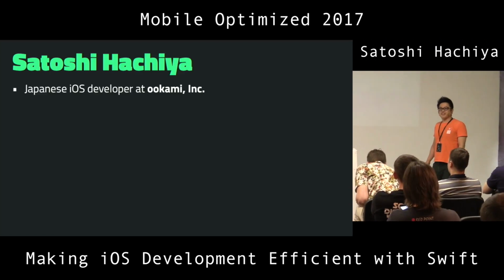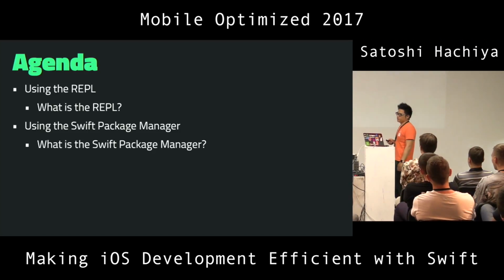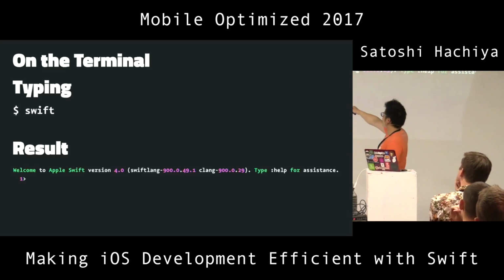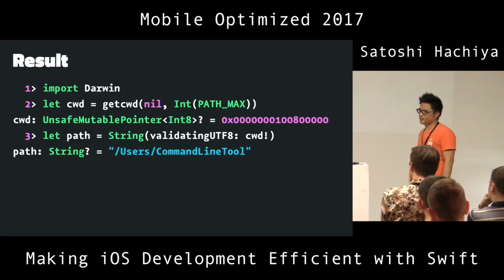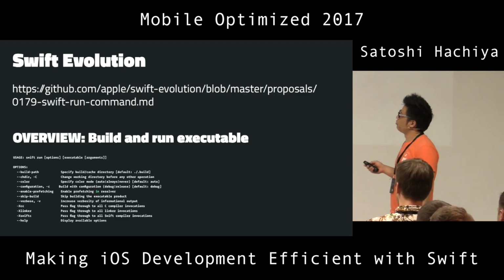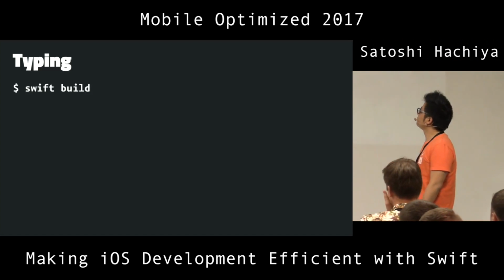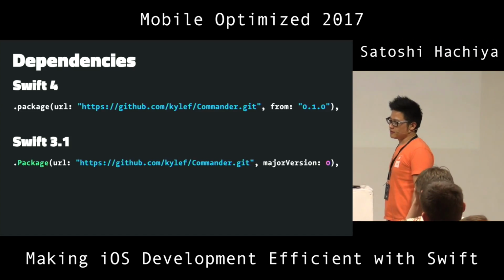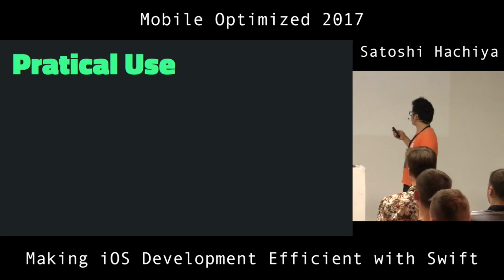Satoshi Hachiya – Making iOS Development Efficient with Swift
Satoshi Hachiya, iOS Developer at ookami, Inc.

iOS developers have many ways for practical use of Swift. This talk will introduce approaches for making iOS development efficient with Swift.